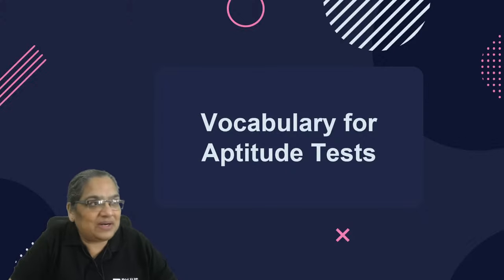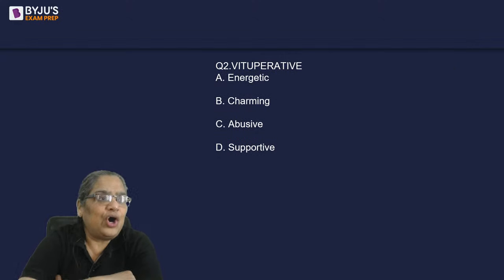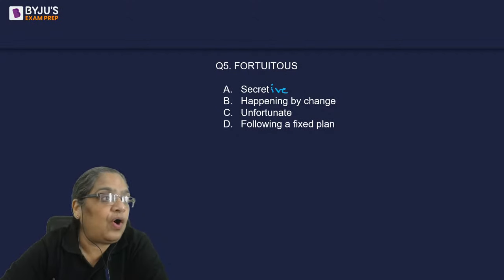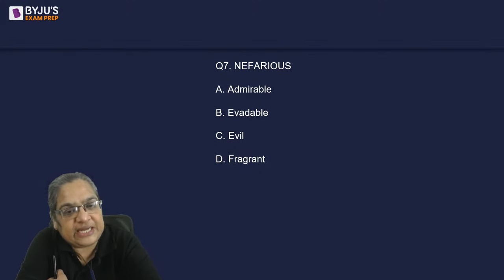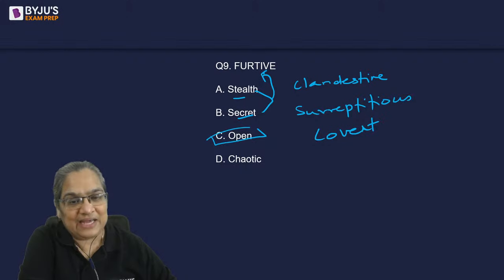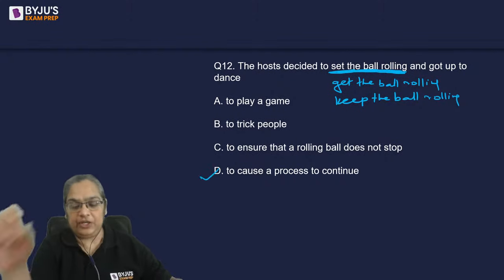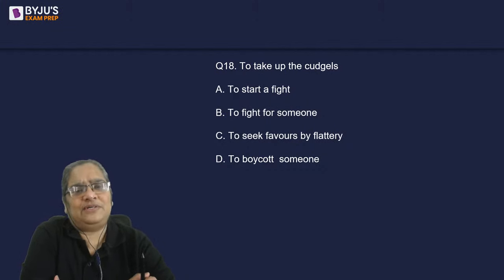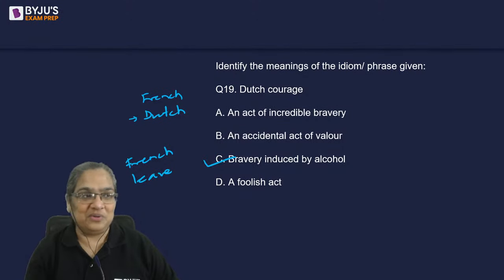CAT 2023 & OMETs Important Root Words: High Frequency Words | CAT 2023 VARC | BYJU'S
👉CAT 2023 Slot 3 Analysis Verbal Ability and Reading Comprehension play a significant role in CAT 2023 and other MBA exams, holding immense importance. To excel in the VARC section, it is crucial to master vocabulary. Vocabulary skills are essential across all MBA entrance exams. By acquiring a strong command of vocabulary, you can greatly enhance your performance in the CAT VARC section. Join Savitri Krishnamurty, an expert from BYJU'S Exam Prep, as she expertly guides you through the High Frequency Words for CAT, SNAP, and other MBA exams. In this interactive session, Savitri Ma'am will provide a comprehensive word list, explain their meanings, and offer practical examples of their usage. Ensure you join on time to make the most of this engaging and informative session.

👉 FREE - BYJU’S Exam Prep Scholarship Test (BEST) for your CAT Preparation & win upto 90% Scholarship on our Program.